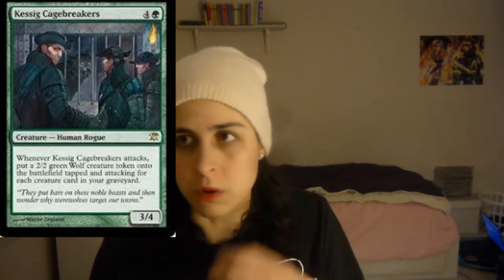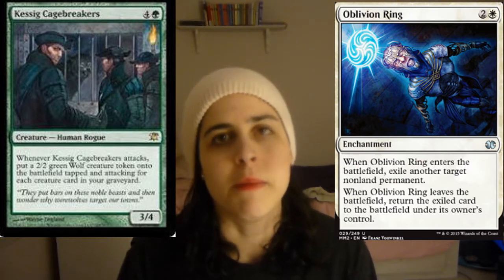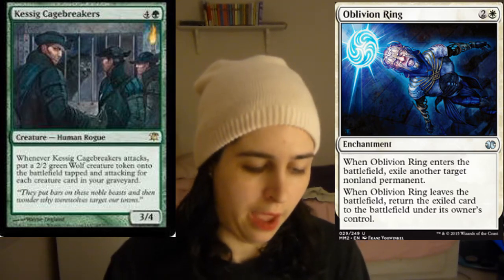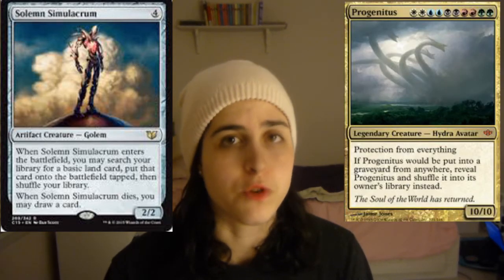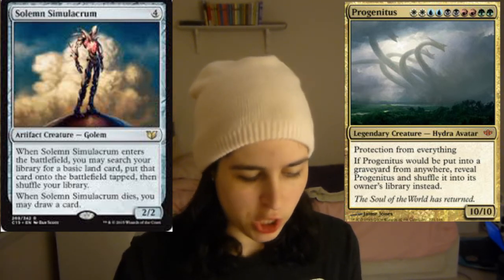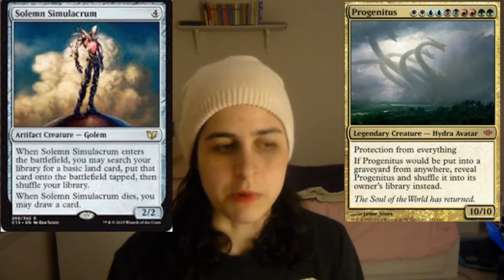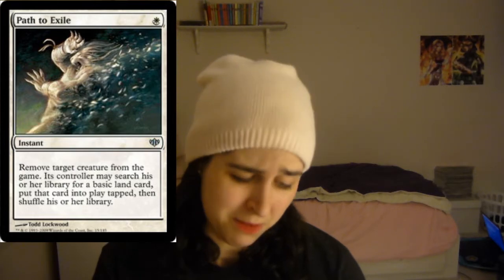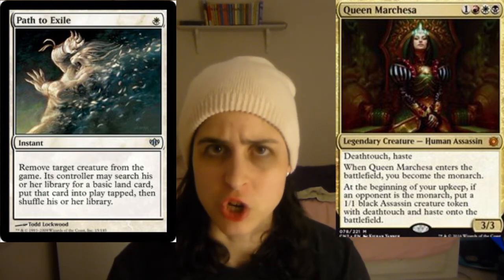Editing Cards in EDH